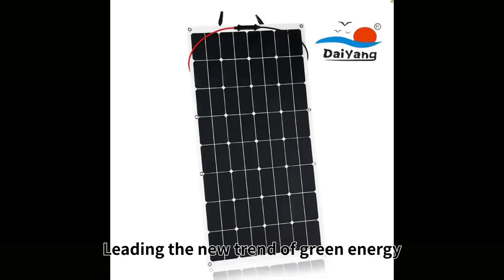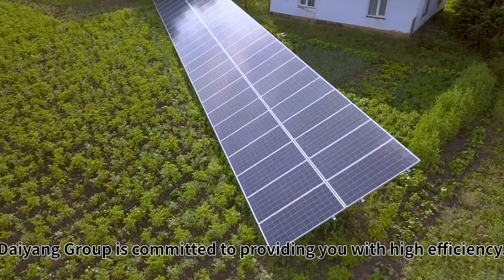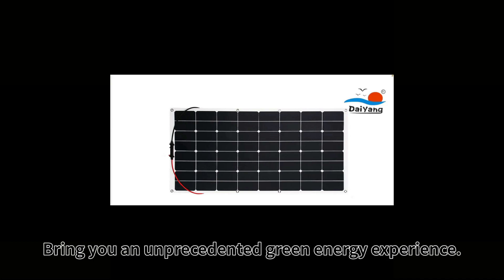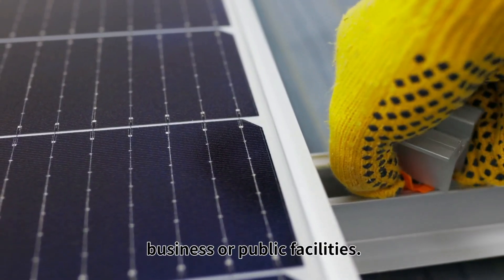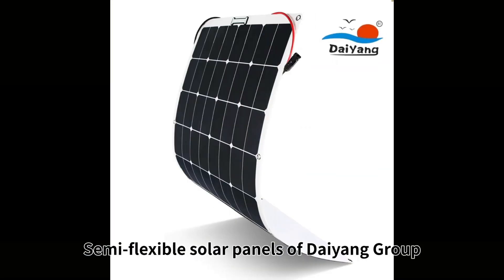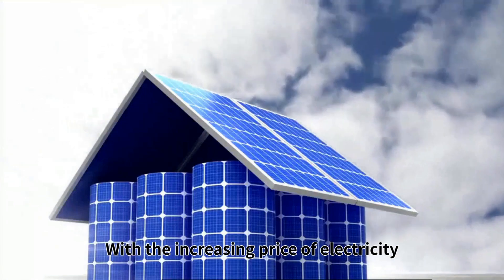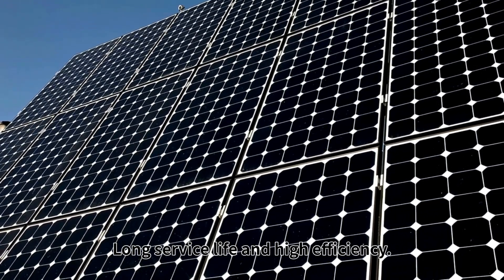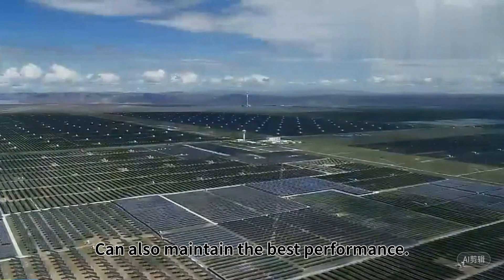Daiyang Group 100 Watt Semi-flexible Solar Panel tel:19218915319